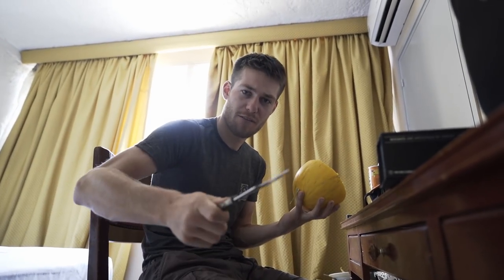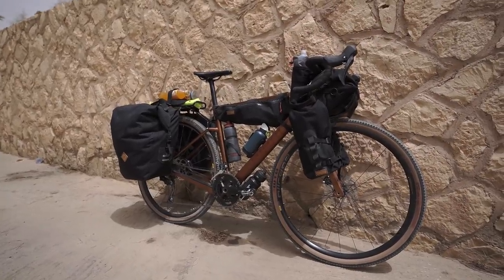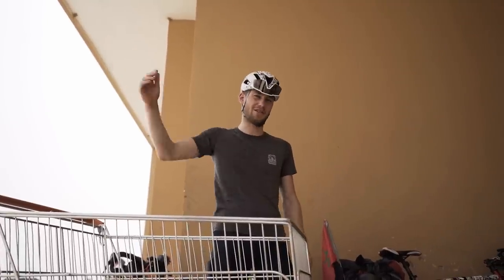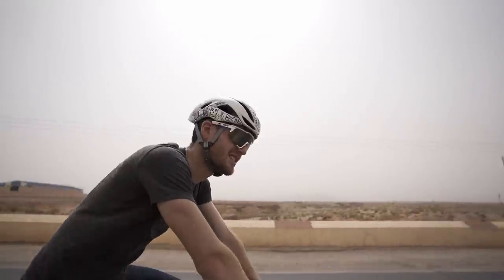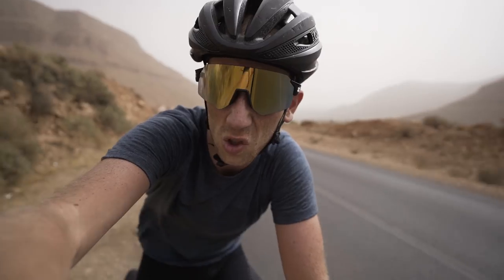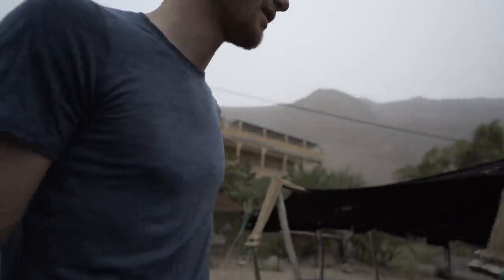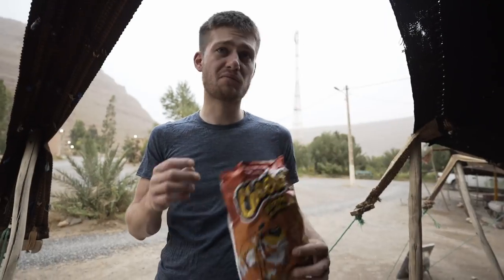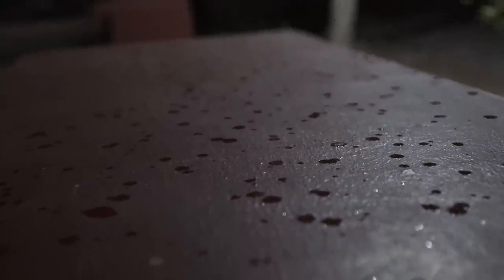WE COULDN'T BELIEVE THIS!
Leg 5 of ProjectMorocco. Leaving the Sahara Desert behind us, we climb into the mountains to find more trouble...

If you enjoy the content here on this channel, consider supporting me for less than the price of a coffee